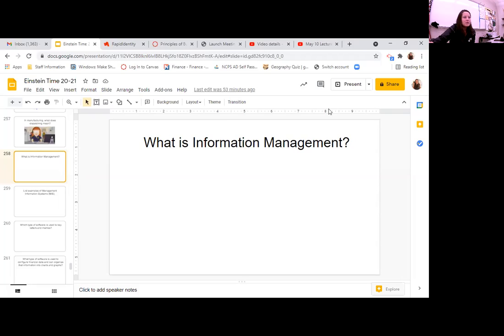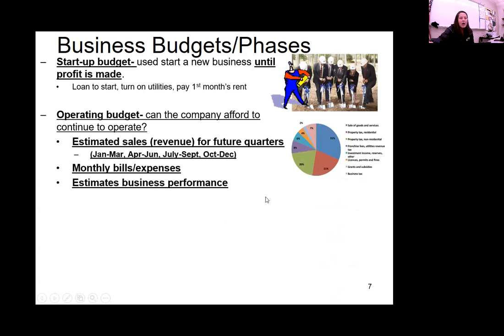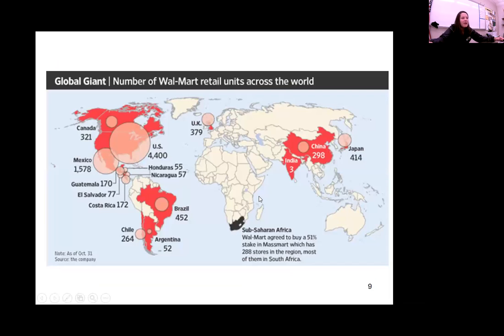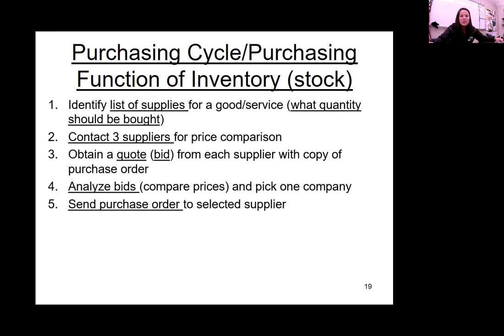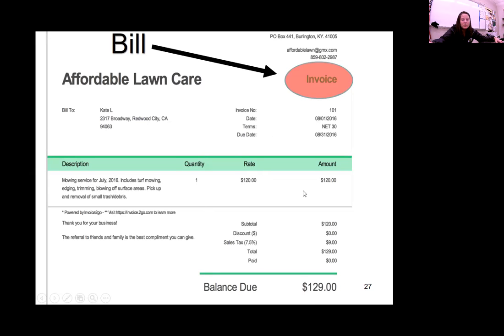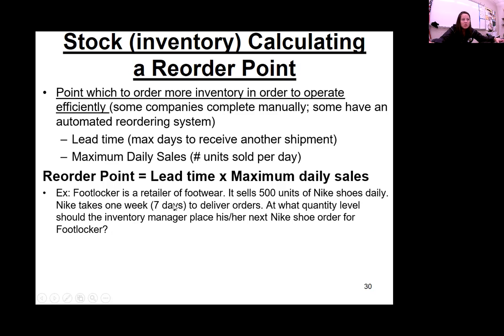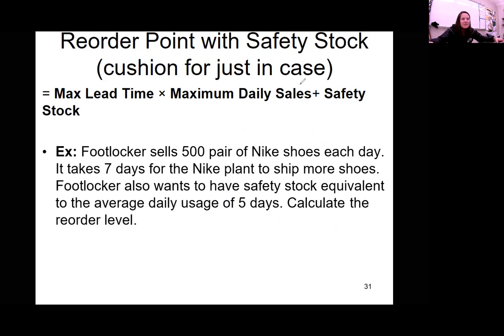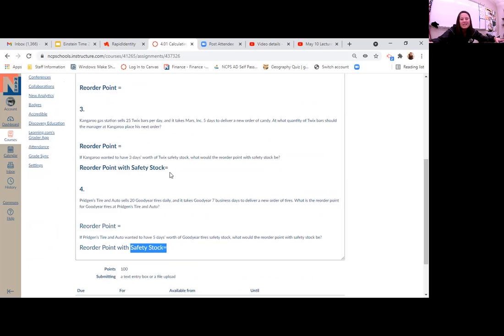May 10 Lecture 4 01 Reorder Point